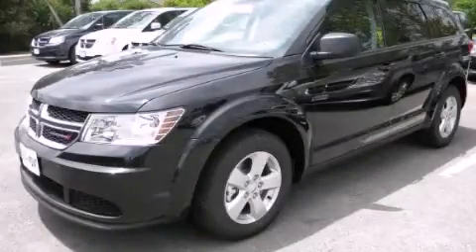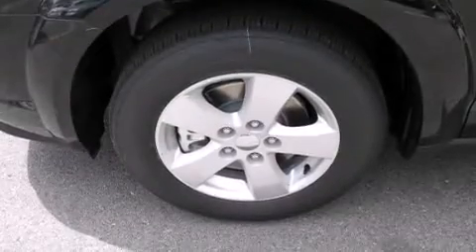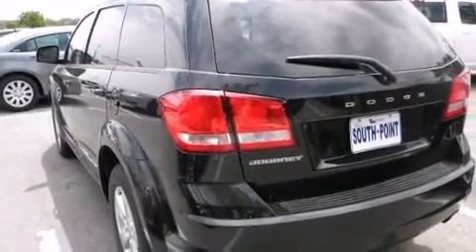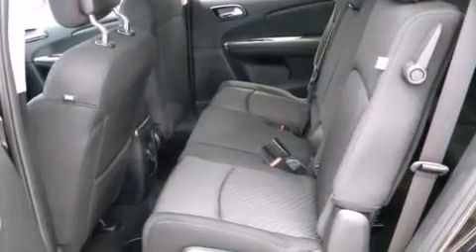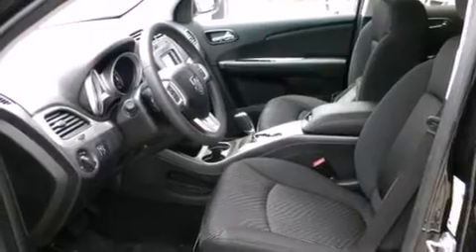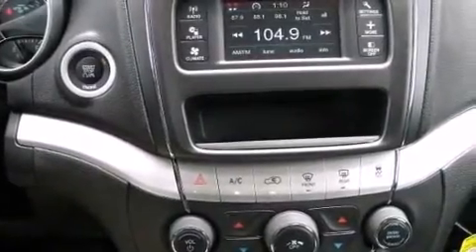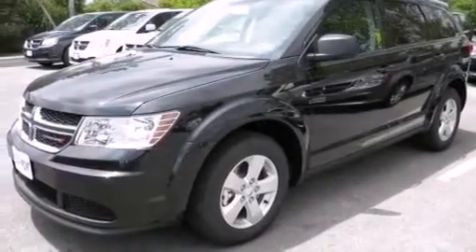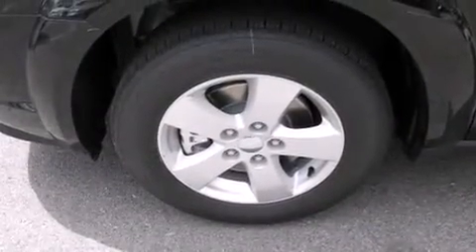2013 Dodge Journey Austin TX 78745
We have been honored to serve the Austin TX area , we promise that your experience at our dealership will exceed your expectations ! Year : 2013 Make : Dodge Model : Journey Engine : 2.4L DOHC dual VVT 16-valve I4 engine Trans . : Automatic Stock : 631220 South Point Chrysler Jeep Dodge 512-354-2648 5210 South I H 35 Austin , TX 78745